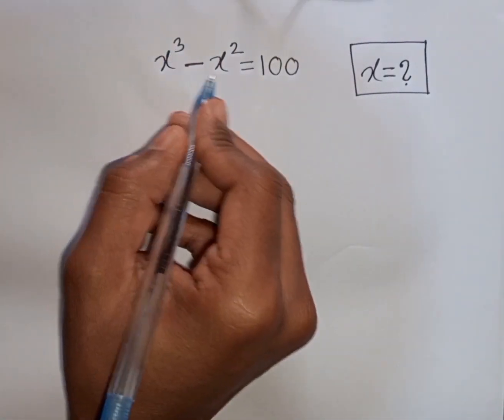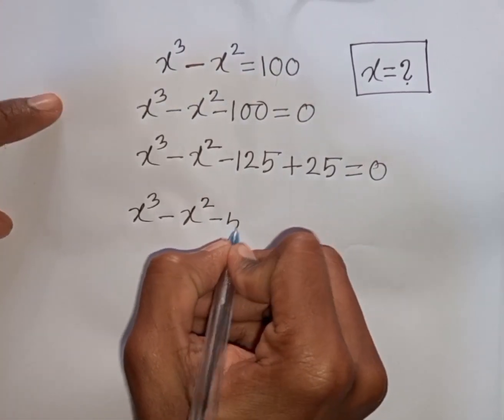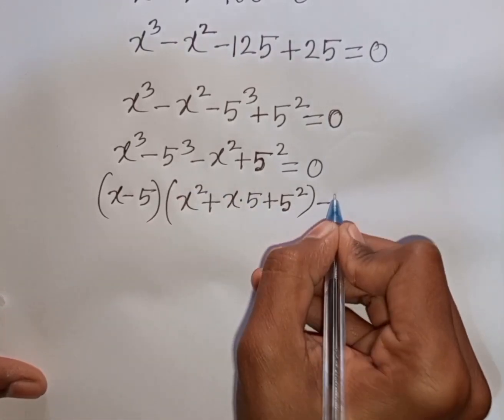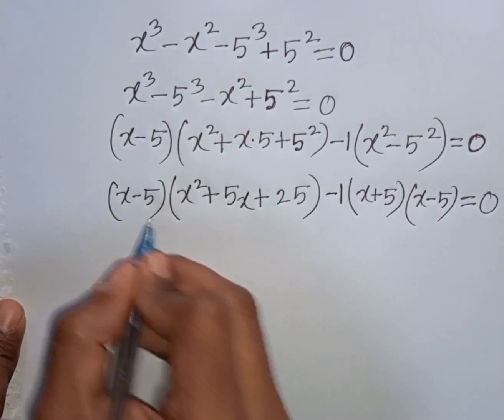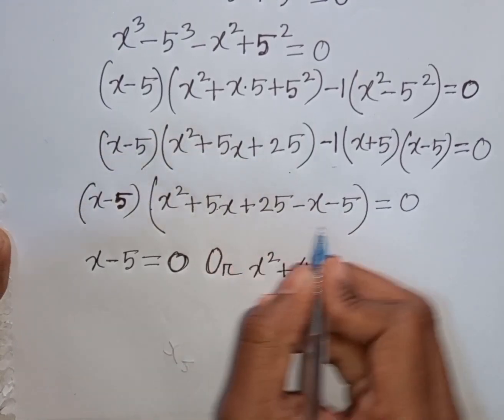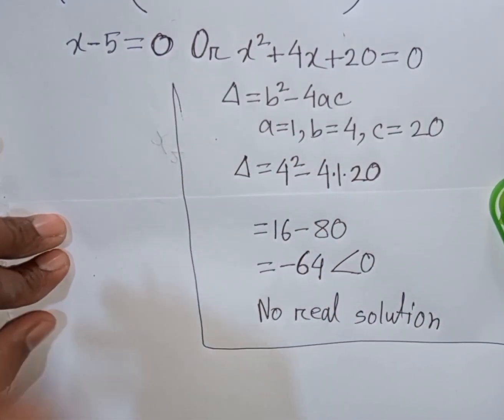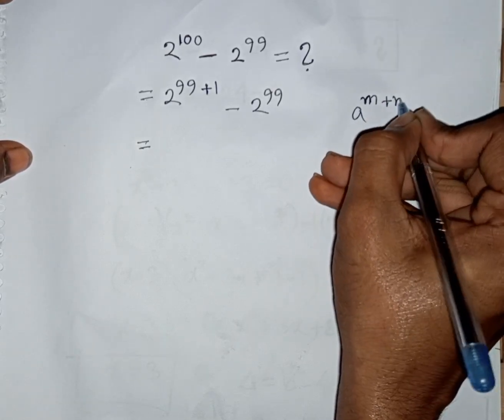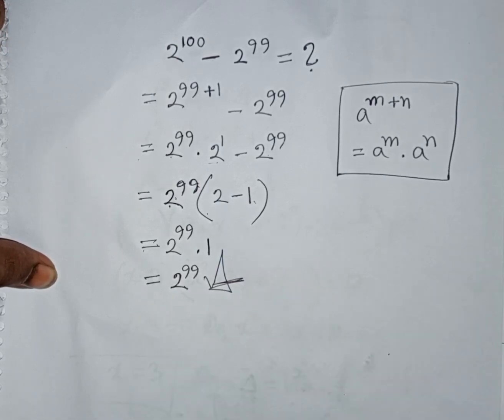Nice Algebra Equation ✍️